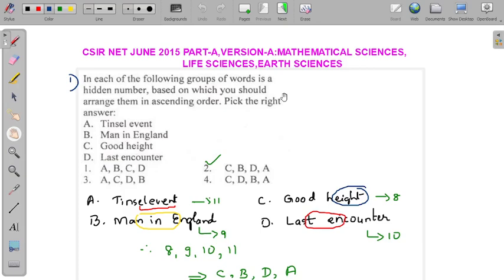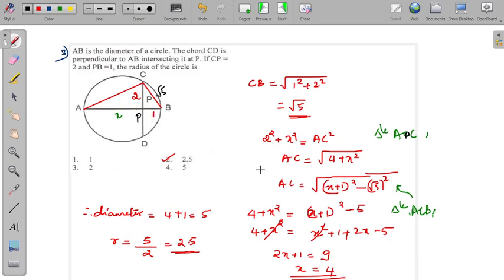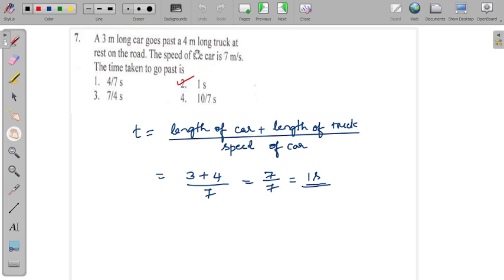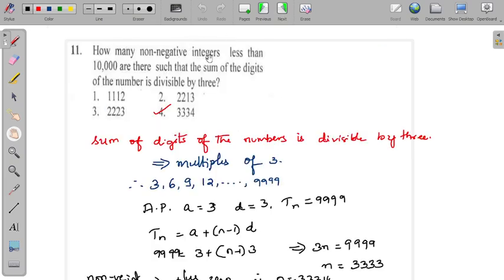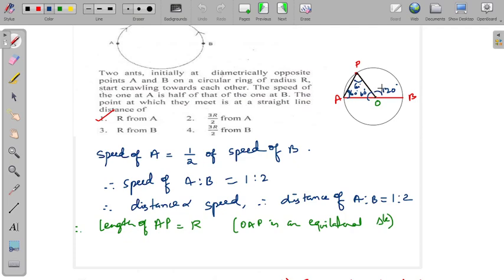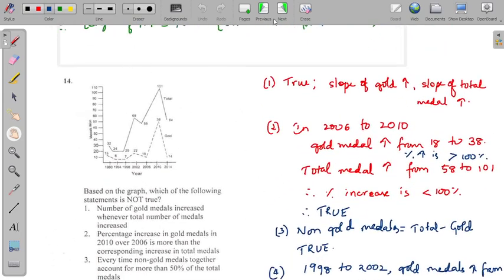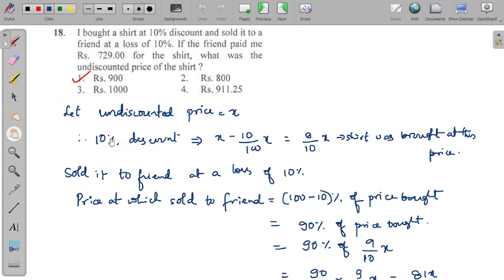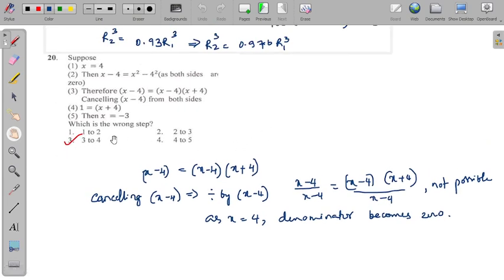CSIR-NET June2015-Solved Part-A questions: Mathematical Sciences, Life Sciences, Earth Sciences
This video contains CSIR NET JUNE 2015 Part-A questions of Mathematical Sciences, Earth Sciences and Life Sciences.
0:00 1st question
1:22 2nd question
2:47 3rd question
5:23 4th question
6:18 5th question
7:05 6th question
9:09 7th question
10:02 8th question
12:35 9th question
13:32 10th question
14:17 11th question
15:45 12th question
17:04 13th question
19:57 14th question
23:54 15th question
25:29 16th question
27:39 17th question
28:10 18th question
29:50 19th question
32:15 20th question